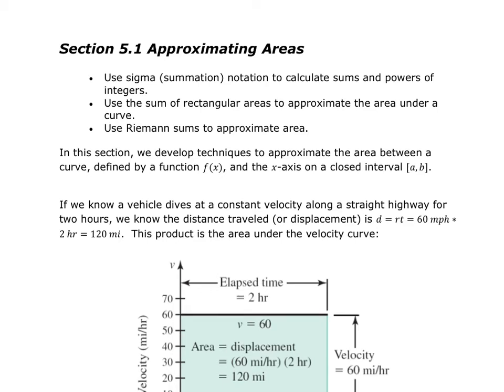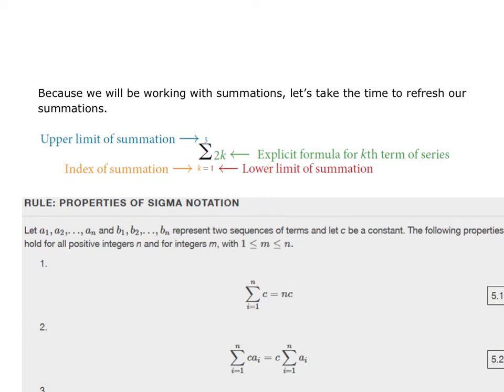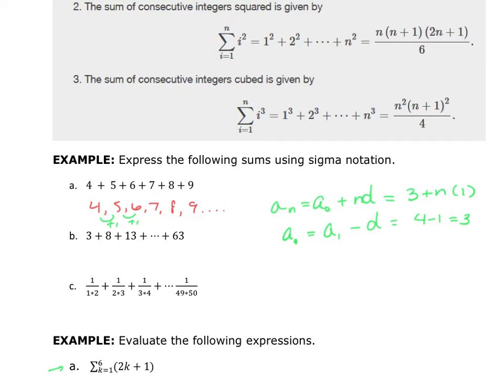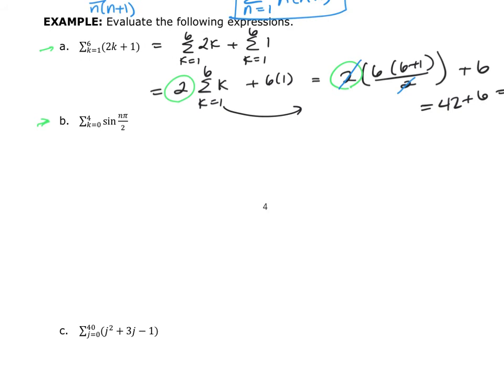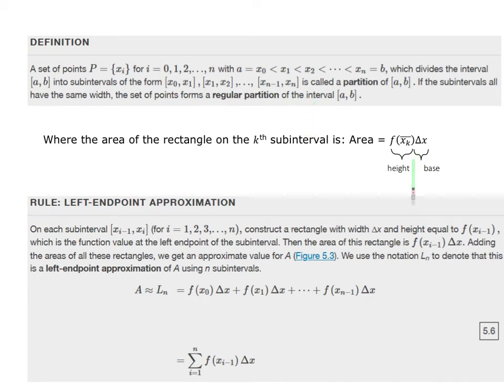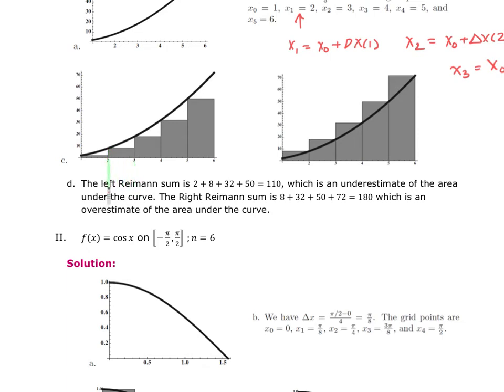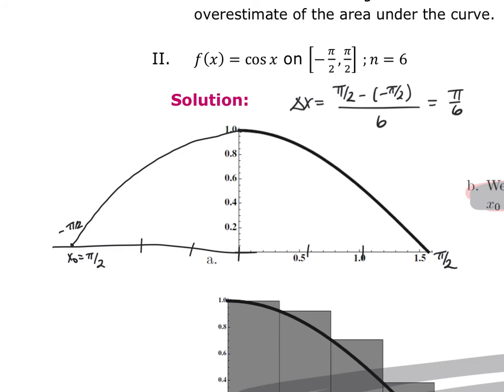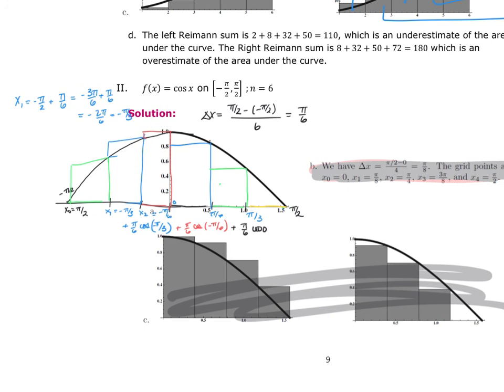MATH&151 Section 5.1 - Approximating Areas us Riemann Sums